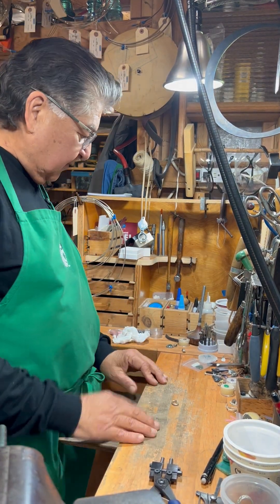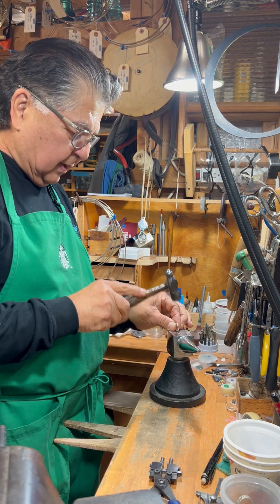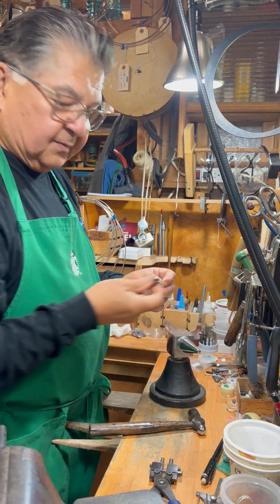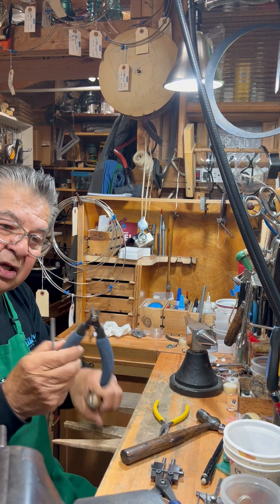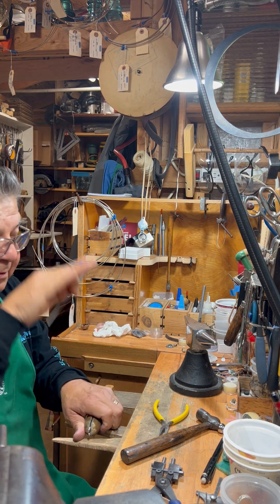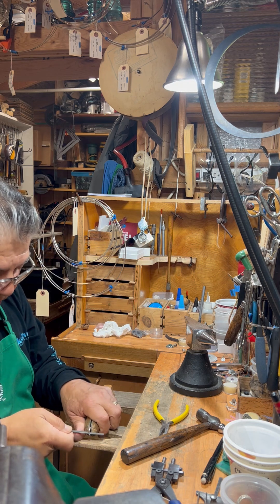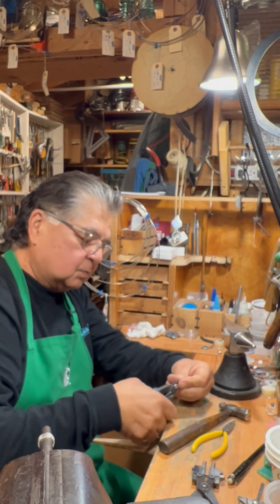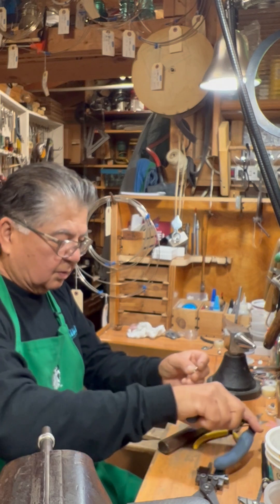Part 26 -Victoria's Ring: Finish Seat for Soldering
In this episode I will be finishing the seat, preparing the edge to edge ends for soldering.  The key is to make sure the ellipse of the component will sit inside the ellipse of the cabochon, first, and then making sure the edge to edge of the form are close (touching) with no gap (gaposis).